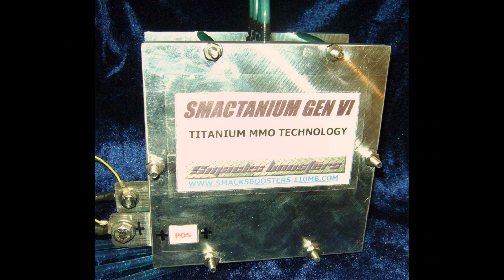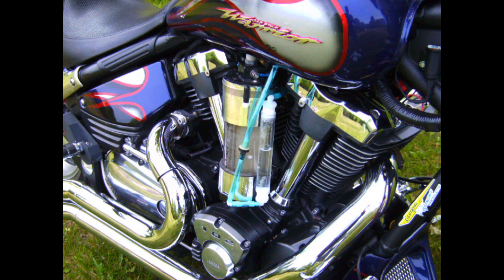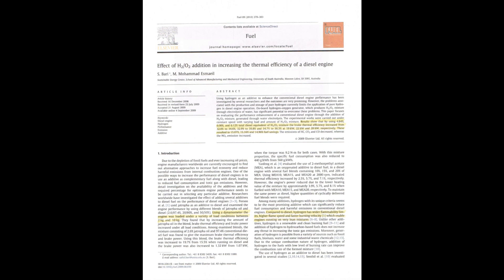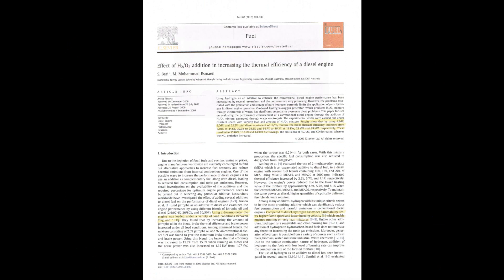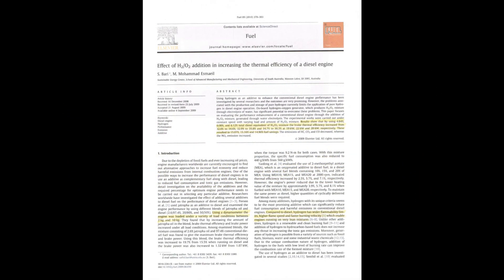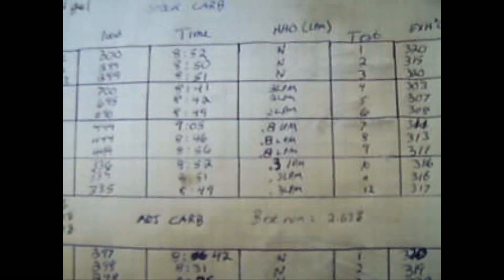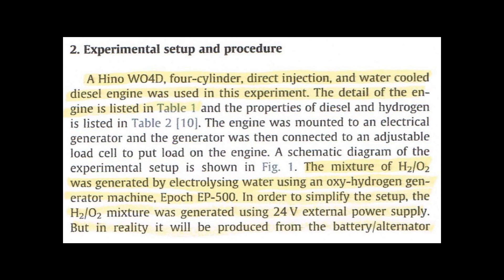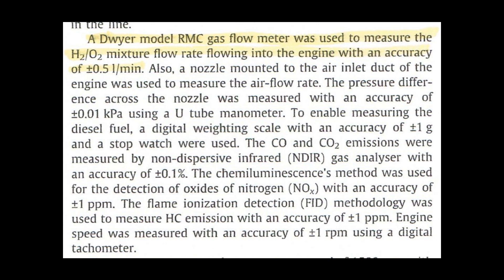Scientific PROOF that HHO WORKS Part 1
THIS VIDEO IS COPYRIGHTED, AS ARE ALL MY POSTED VIDEOS. You are NOT free to use any portion of this video sound, image, or otherwise without my prior consent.

No more comment wars or arguing.

I present to all of you loudmouthed, vile, vulgar, hate-consumed naysayers SCIENTIFIC, PUBLISHED, PEER REVIEWED DATA FROM AN ACCREDITED UNIVERSITY that PROVES not only that HHO works, but that the claims and statements I have made concerning this technology are TRUE.

Forget the mileage results that I have posted that prove HHO works.

Forget the genset tests that I posted that PROVE HHO works.  Here is irrefutable documentation done in a similar manner on a diesel genset that is clearly documented using scientific equipment..

This published scientific study vindicates and absolves me from any and ALL false accusations made against me.  This is epic victory against all the unjustified attacks made concerning my character.

I told you all this data would eventually be forthcoming.  And this is only ONE of several papers published that support the viability of HHO technology.  So much for those lacking BTU calculations.  Here is more REAL WORLD data that establishes my dominance over the pontificating naysayer.

Break out the tissues, haters - your defeat is at hand.

VICTORY IS MINE!

Remember to please donate to my series EV hybrid project car with an HHO boosted on board genset range extender.